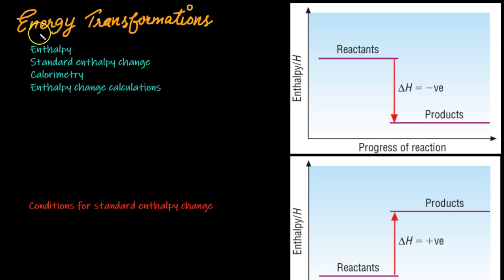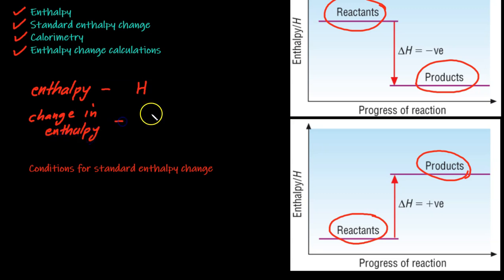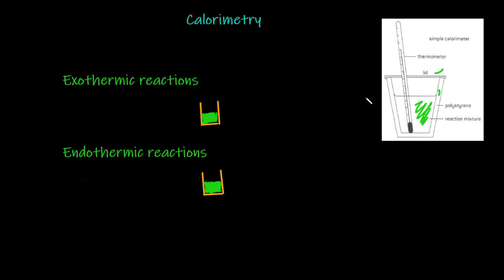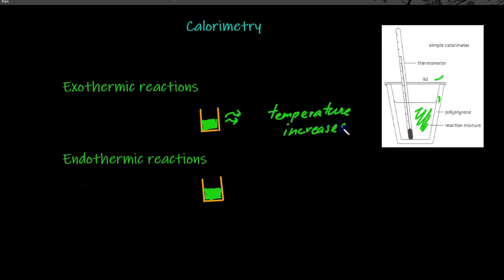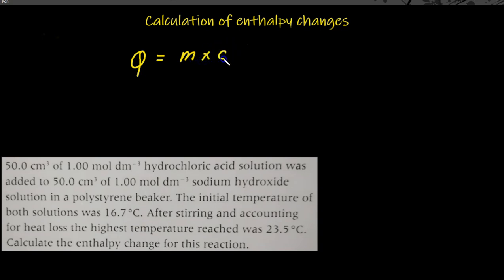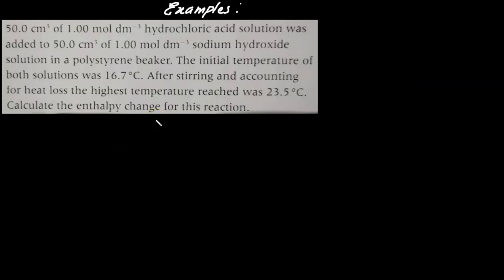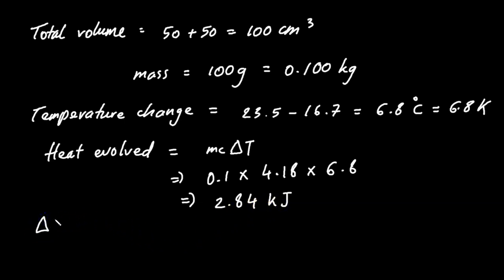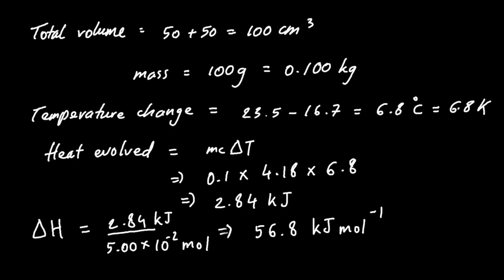Chemistry | Energetics and Thermochemistry | Enthalpy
In this video, I talk about endothermic and exothermic reactions, and how it helps us find the change in enthalpy of a reaction (ΔH = enthalpy of products - enthalpy of reactants). I also briefly go over calorimetry and a question on enthalpy change calculation (using the formula Q = mcΔT).

This is the first in the many IB chemistry videos that we'll be uploading in the coming days. Hope you learn something from these informative videos.

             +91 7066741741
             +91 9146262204